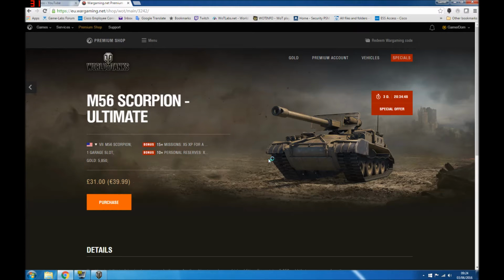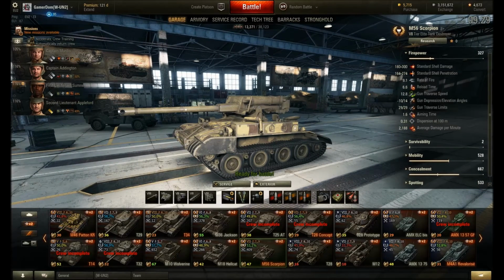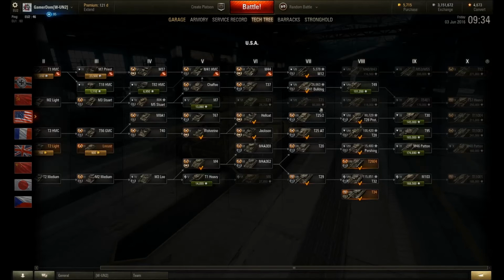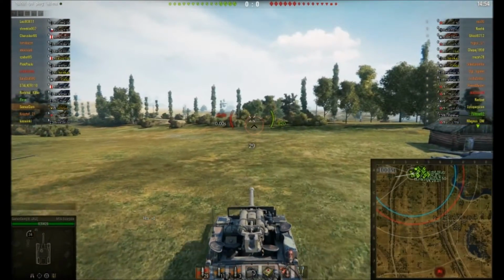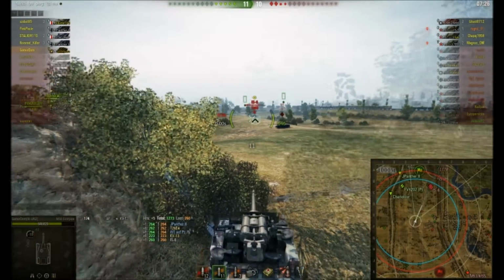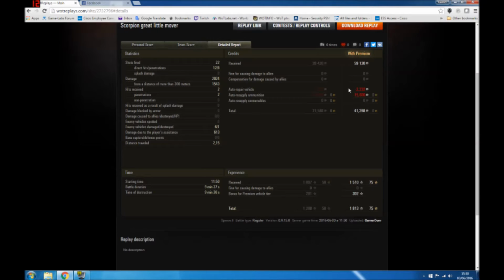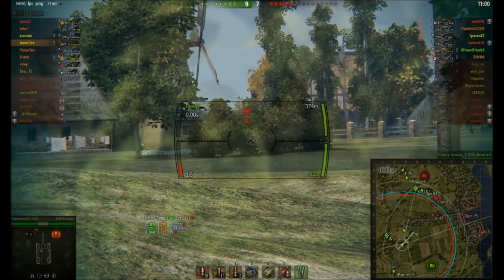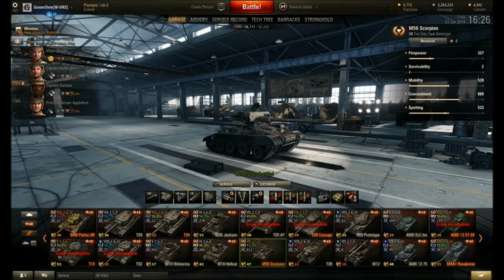WOT: How I play....Sting like a M56 Scorpion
The M56 Scorpion is a tier 7 American Premium TD. It is a little rare since it isn't always available to buy in the shop, but it is sold of a fairly regular basis on special occasions.

The Scorpion got a pretty good buff in the 9.15 which improved mobility and gun handling which is good, but it remains a 'marmite' tank which people either love or hate.

Here's an updated review of the Scorpion and a couple of recent games to show how it performs in battle.